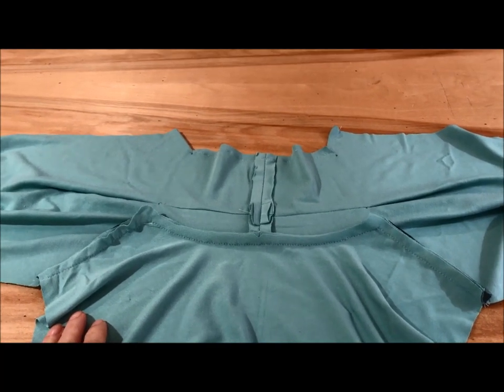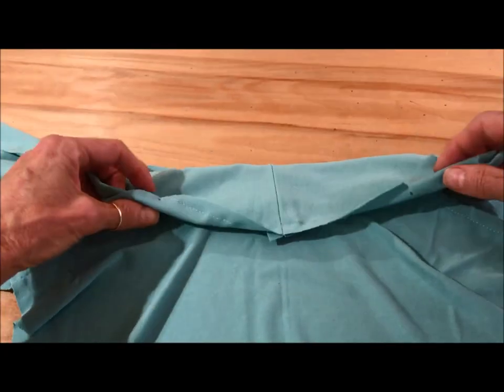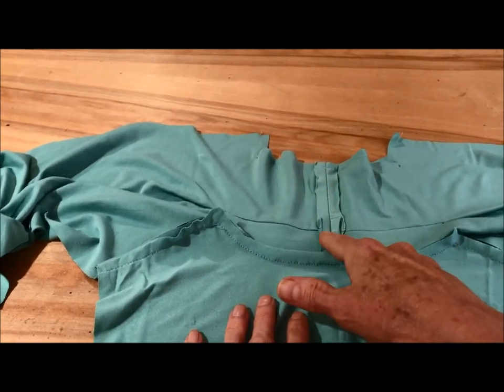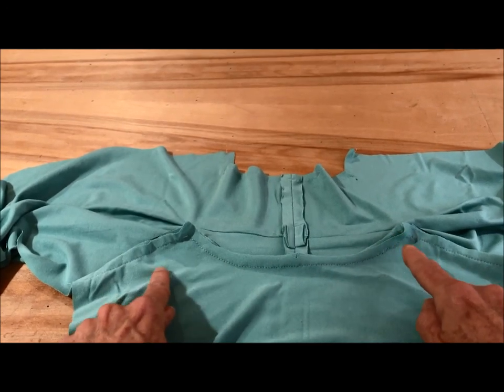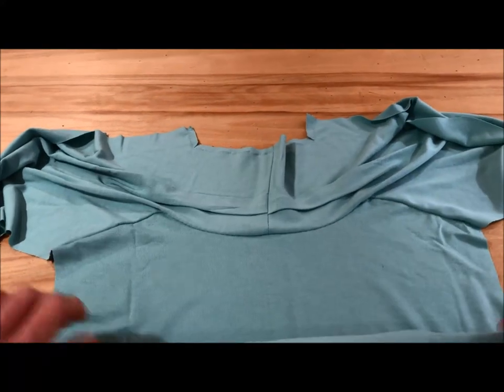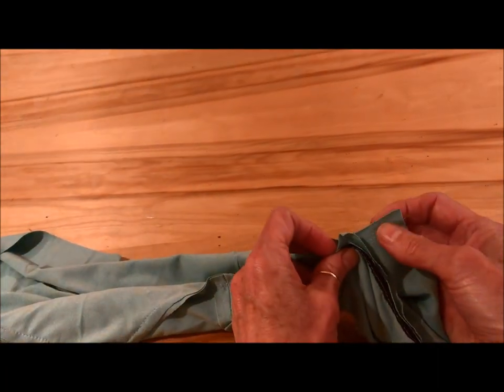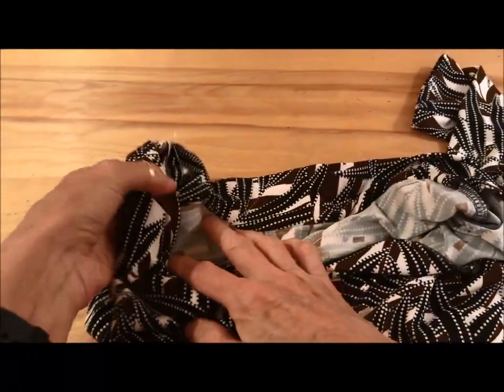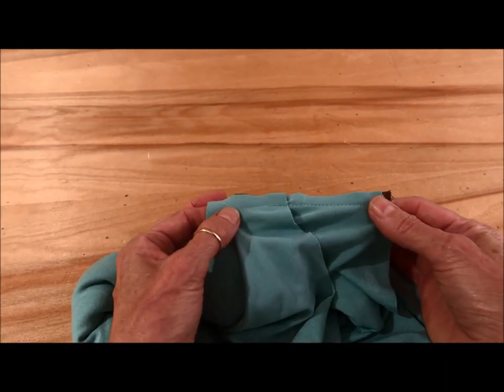Islander Patterns Easy V Express Top/The Burrito Method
Rolling a burrito isn't just about something to eat, it's a great method for creating a beautifully finished interior seam. In This video you'll see how to roll the fabric and finish the neckline in 1 easy step.